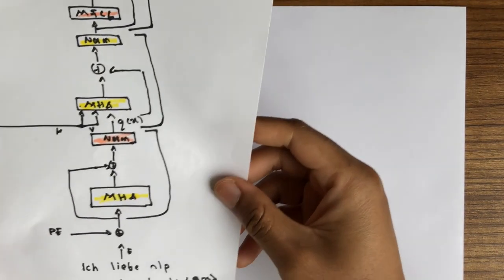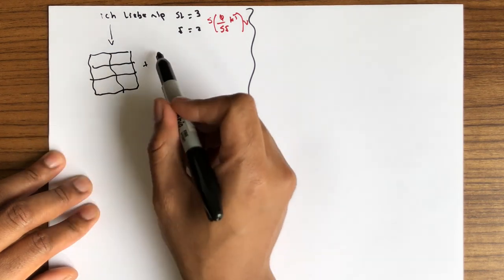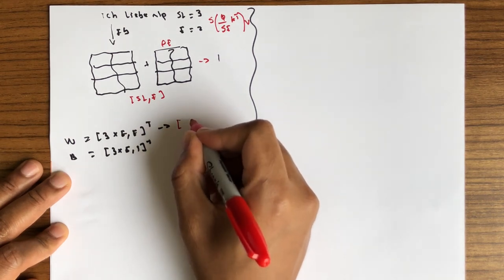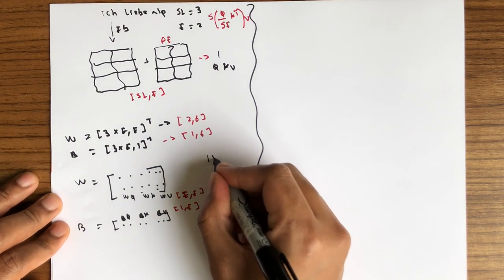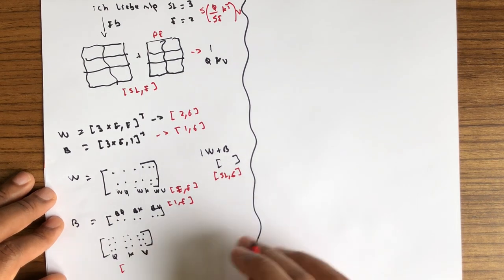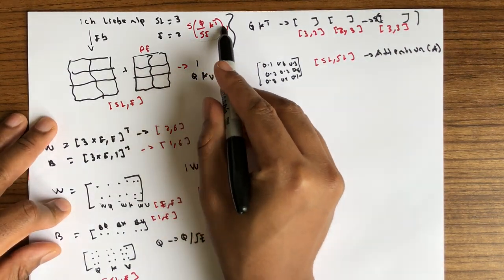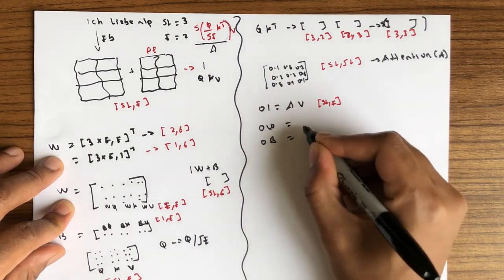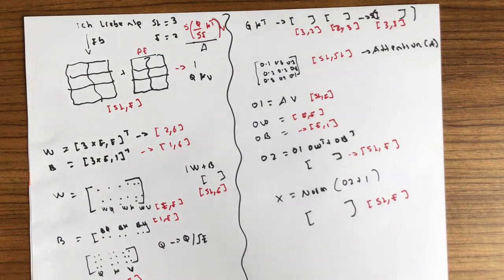torch.nn.TransformerDecoderLayer - Part 2 - Embedding, First Multi-Head attention and Normalization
This video contains the explanation of the first Multi-head attention of the torch.nn.TransformerDecoderLayer module.